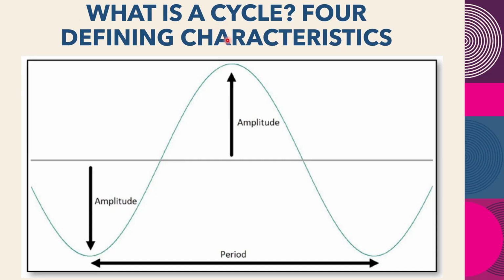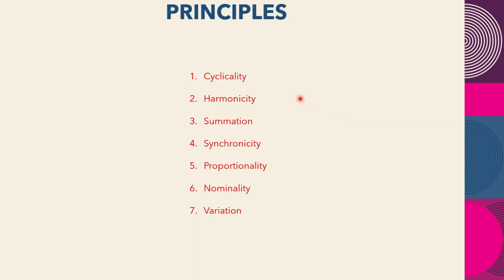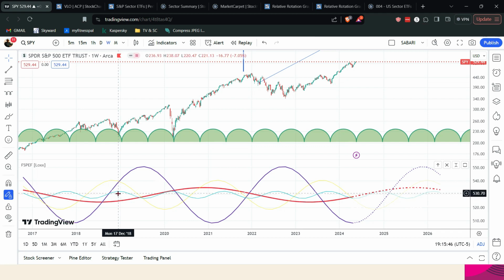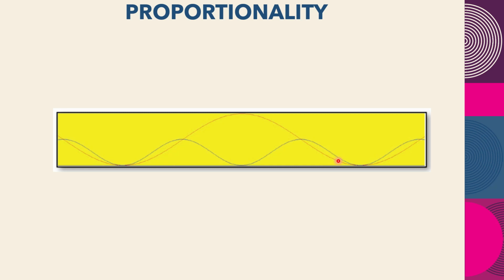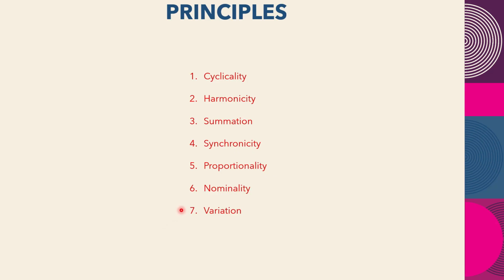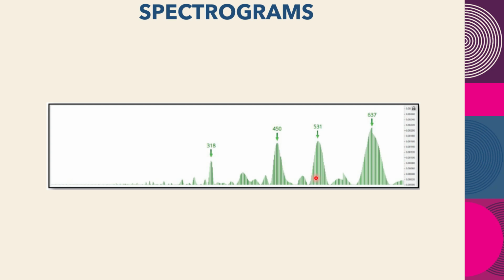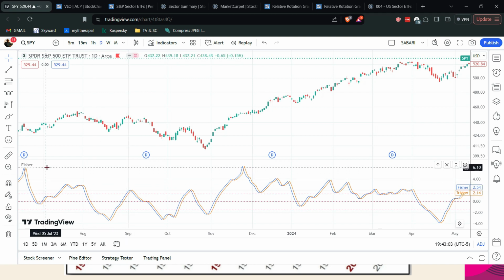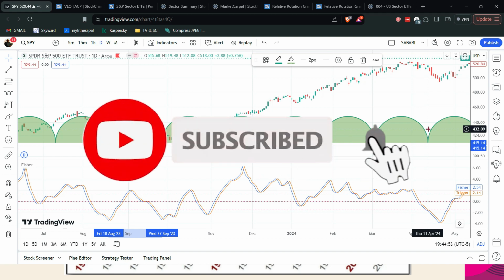The Foundation of Cycle Theory: Breaking Down Complex Concepts! CMT LEVEL1 CHAPTER 15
Learning Objectives
1. Learning Objective Statements
2. Name the two types of cycles
3. Identify the three defining characteristics of a cycle
4. List and define Hurst’s seven Principles of Commonality
5. Define a composite wave
6. Identify left and right translation
7. Describe a dominant cycle
8. Recall the tools that aid in cycle identification

Are you curious about the principles that govern cyclical patterns in various fields such as finance, economics, and natural sciences? Join us as we delve deep into "The Foundation of Cycle Theory: Breaking Down Complex Concepts!" In this video, we will simplify and unpack the intricate ideas surrounding cycle theory, making it accessible and engaging for everyone—from beginners to advanced enthusiasts.